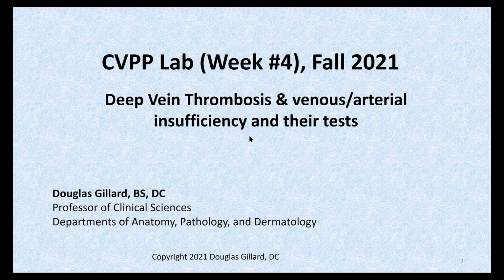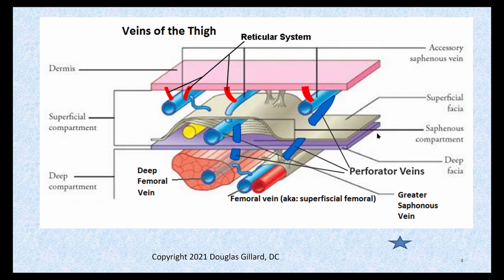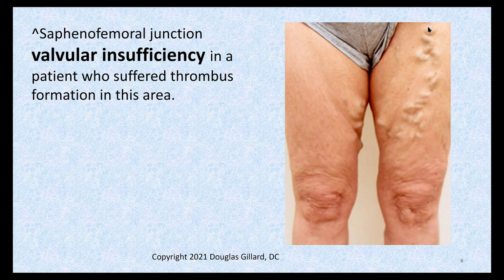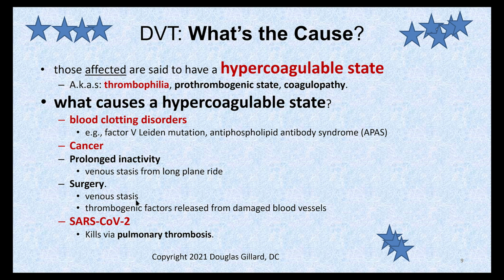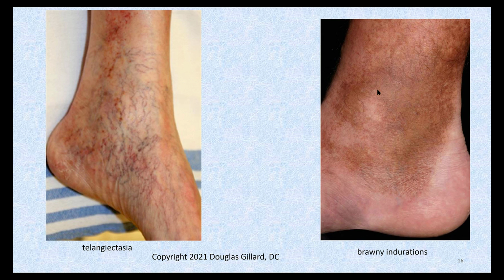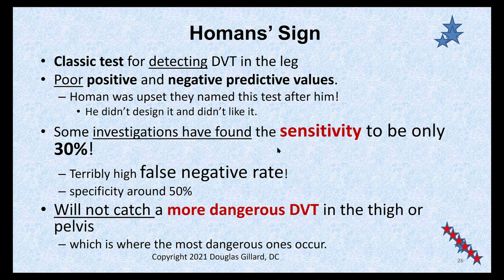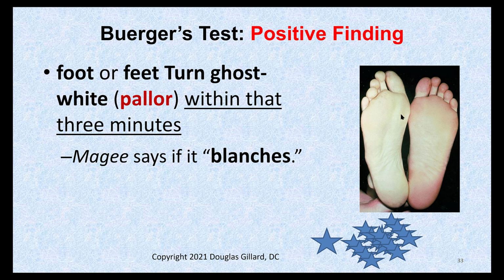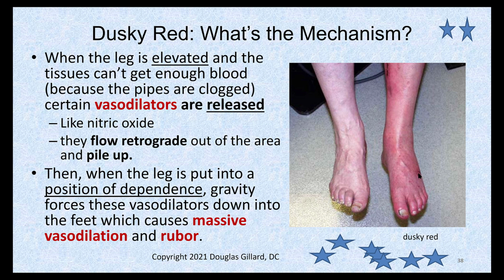Blood Clots vs. Sciatica! You Must Know How to Tell the Difference or Risk Killing the Patient!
In this live broadcast of my cardiovascular and pulmonary pathology lab, I go over how to tell the difference between sciatica and deep vein thrombosis. We will also talk about the difference between sciatica and arterial insufficiency. This is a very important concept for all clinicians, For if you miss the diagnosis of deep vein thrombosis, it could result in a cardiac or pulmonary embolism and kill the patient.